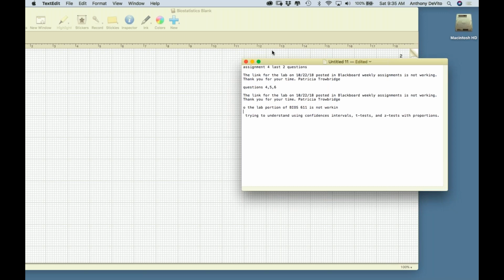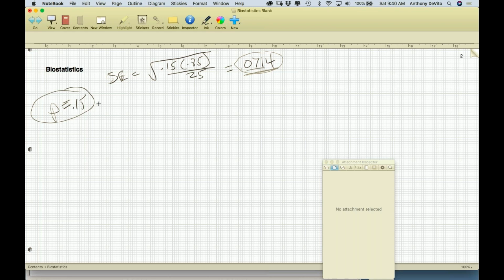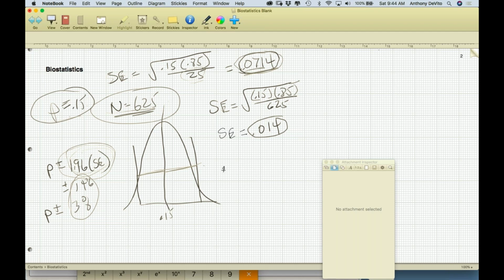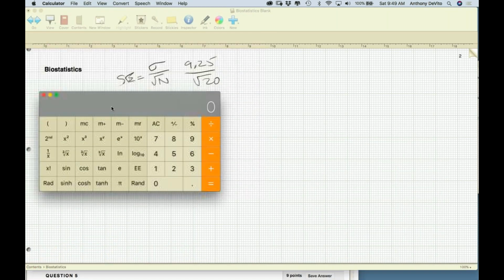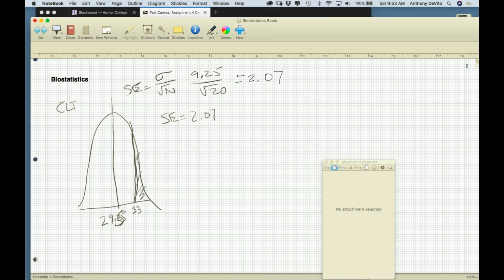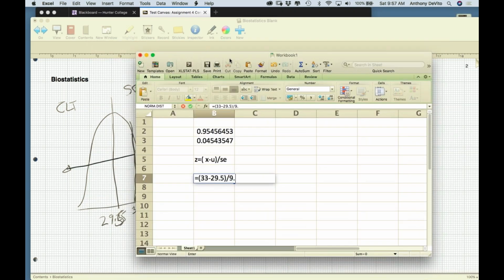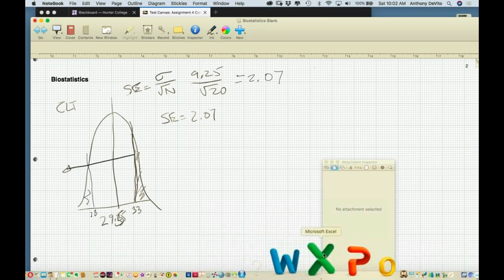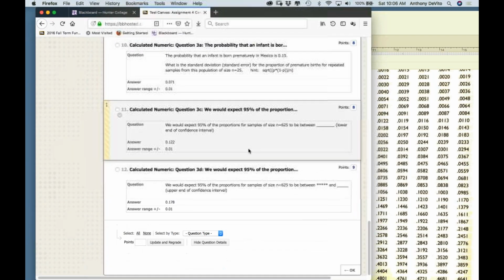Review Session 10 27 18 incl Assign 4